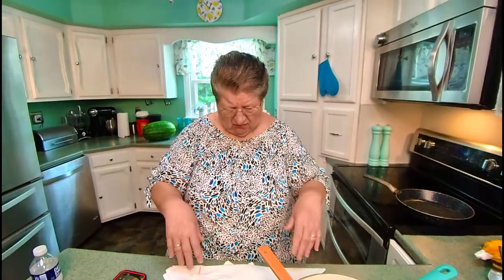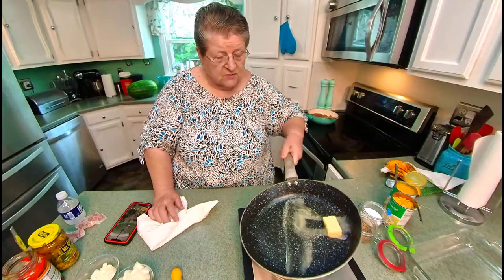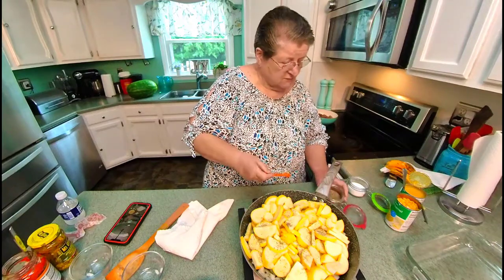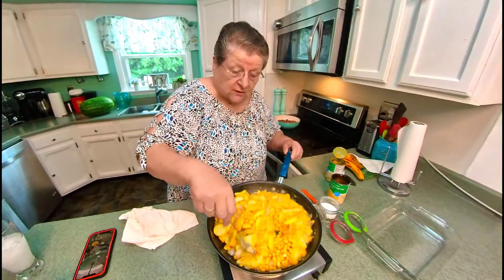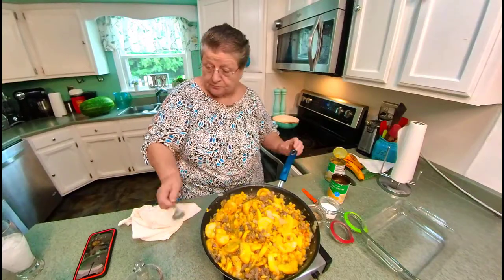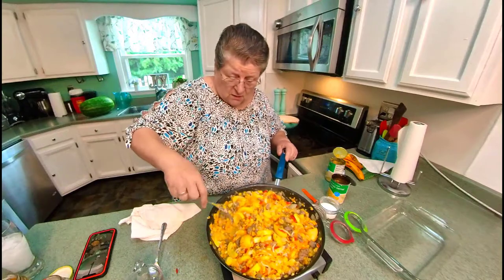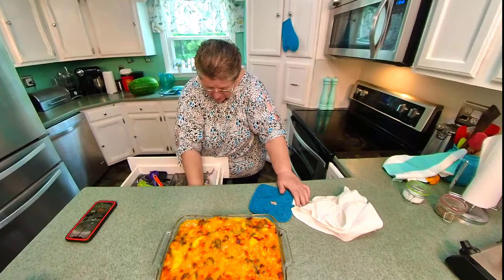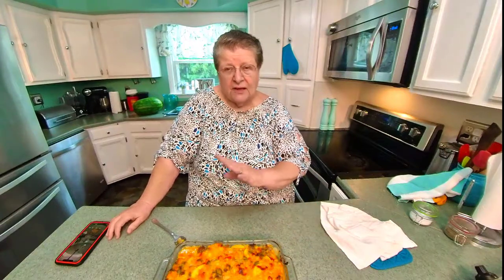Squash Side Dish Extreme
BEST Squash Recipe(Must See!!!)